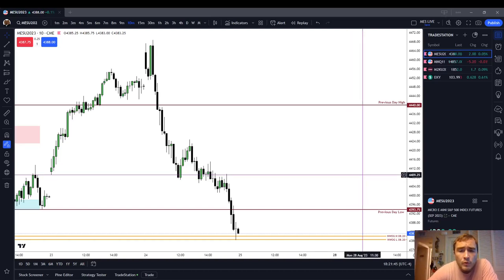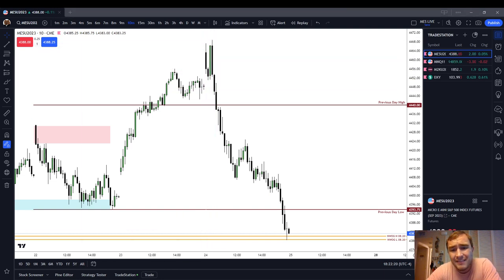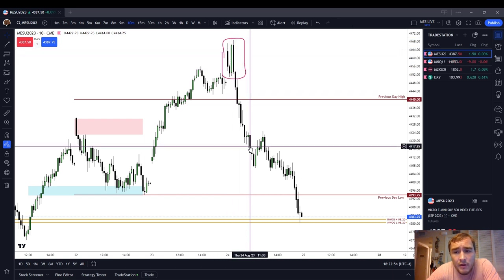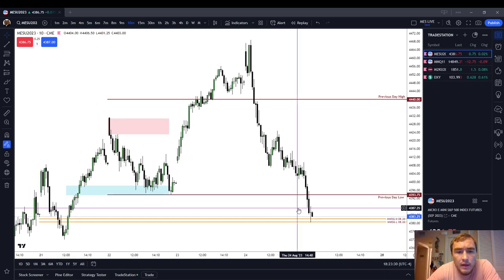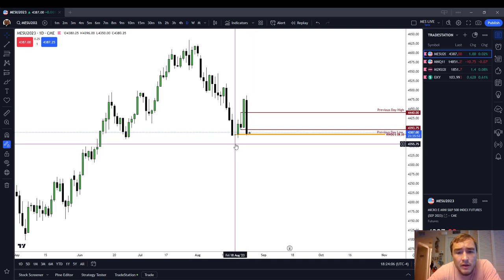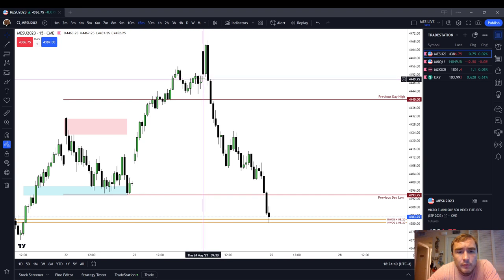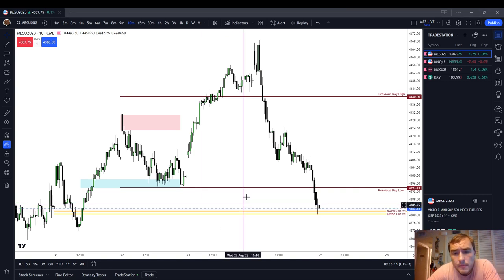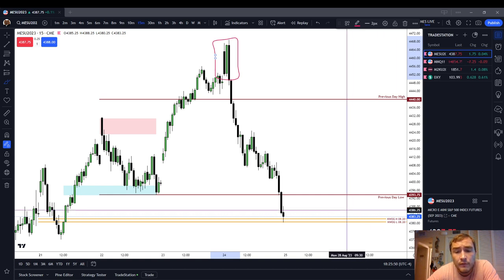MES Price Action Review | Thursday August 24 2023